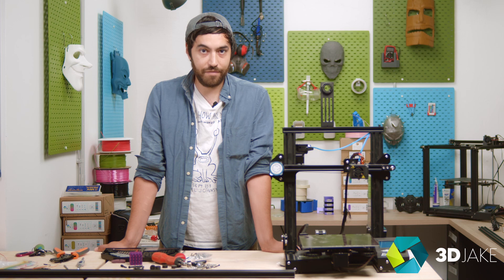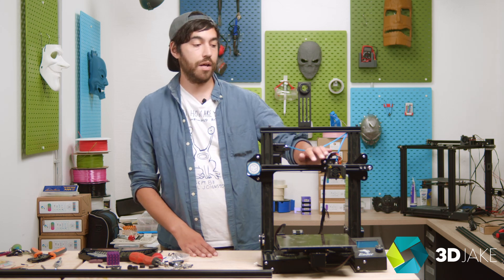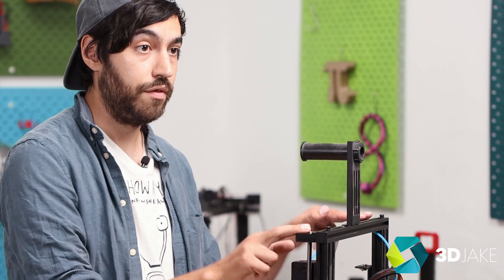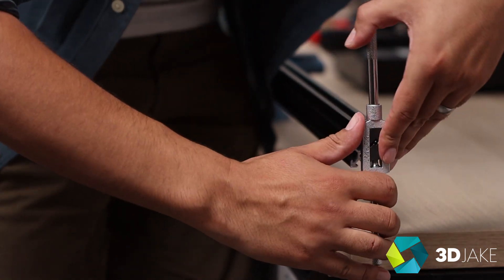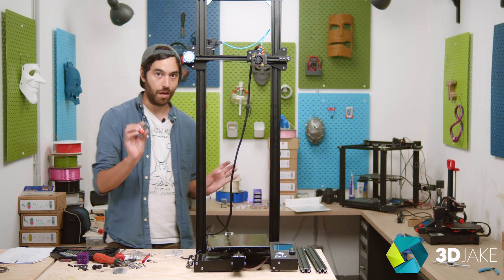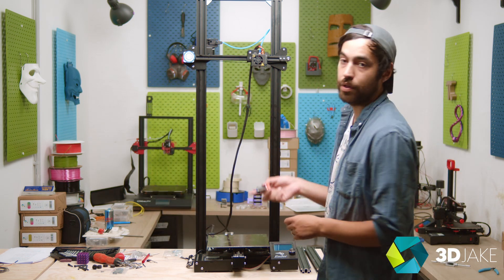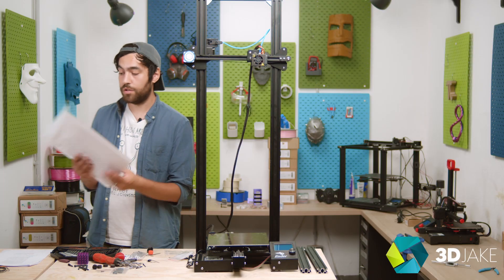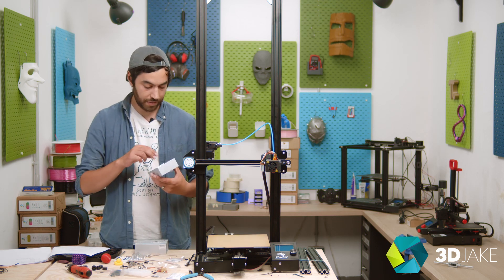One Metre High Ender 3???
Increasing the Ender 3 z-height to a metre high? Sure, why not?

How easy is it? Well actually, pretty damn easy.

Join us here to see how it works out :)